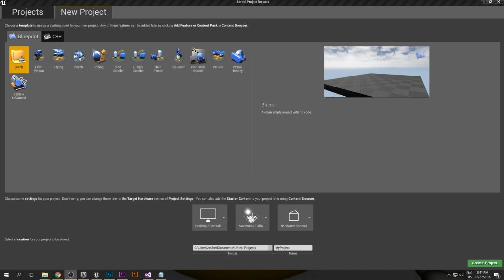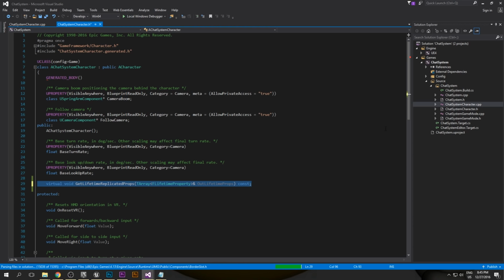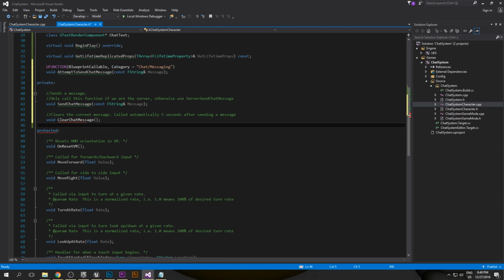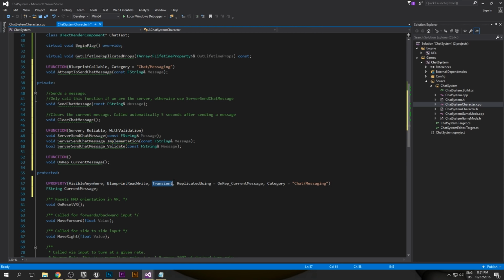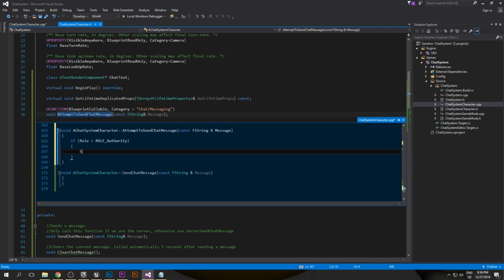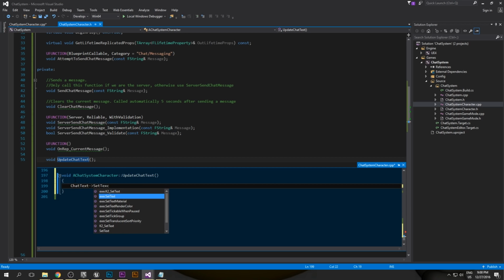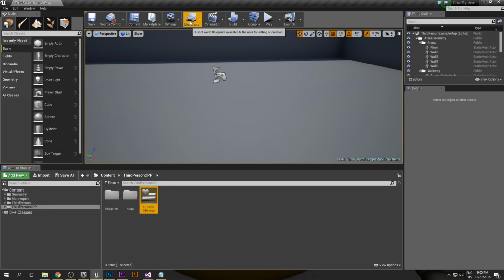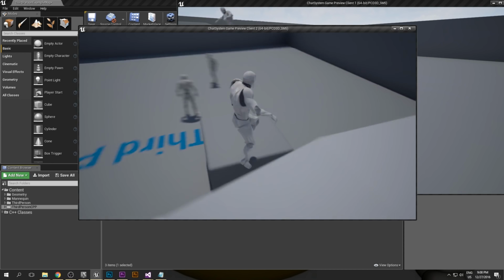Unreal C++ Tutorial - Networked Chat System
Today we make a chat system! This will allow your players to talk to each other if you're making an online game. Feel free to use this in your own game, no credit required.

Want extra videos and other cool stuff?
Any questions? Heres my twitter